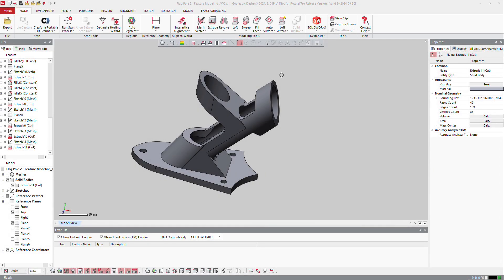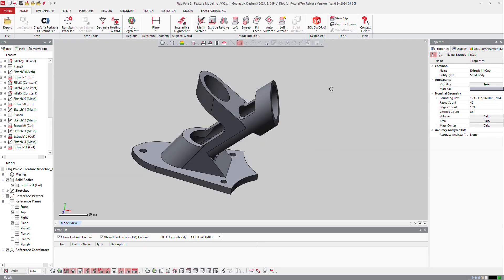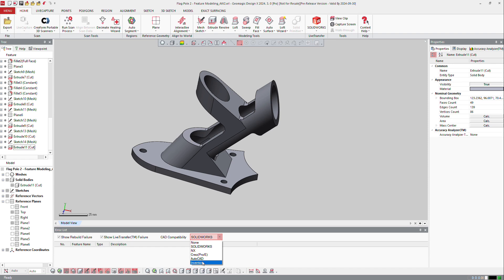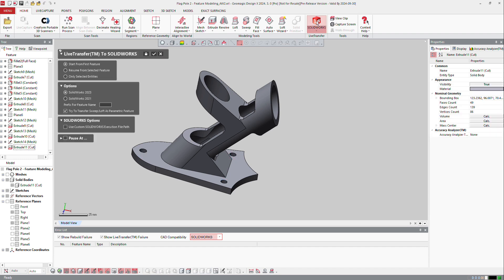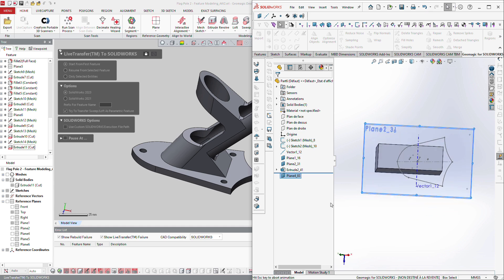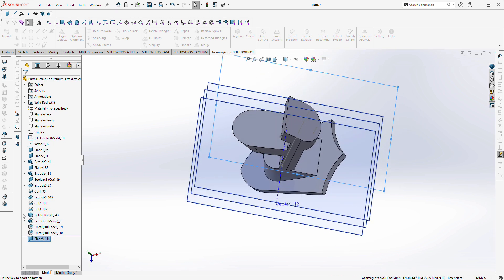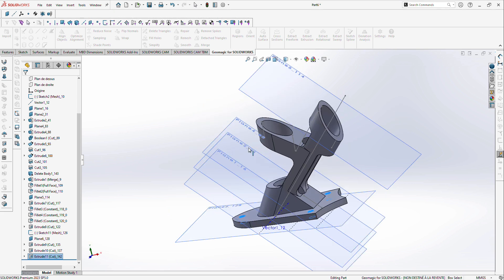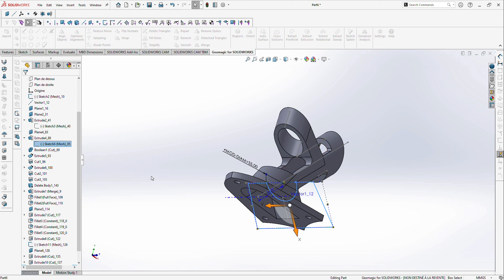LiveTransfer | Geomagic Design X Tutorial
This tutorial covers how to use Geomagic Design X LiveTransfer to transfer your entire parametric feature tree to your CAD package, in this case SOLIDWORKS. These tools are available in Geomagic Design X Go, Plus and Pro.